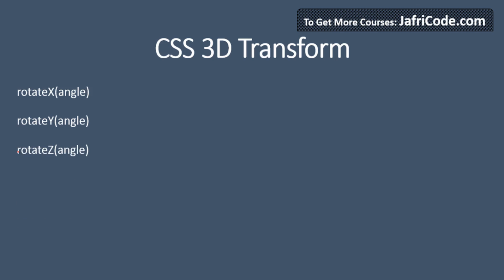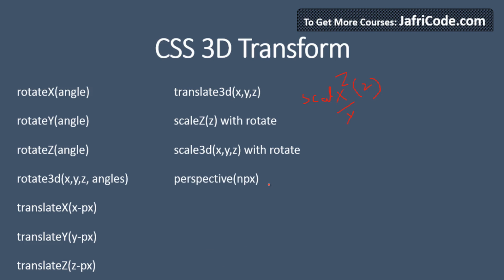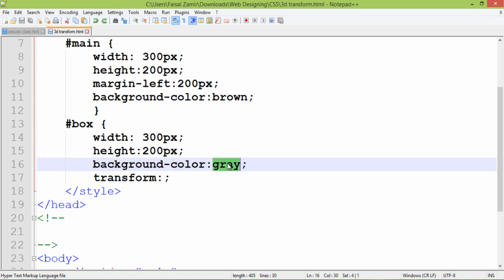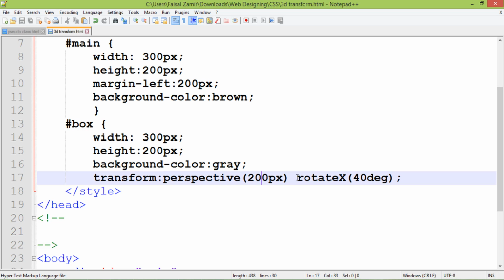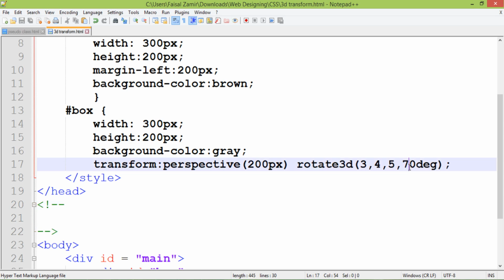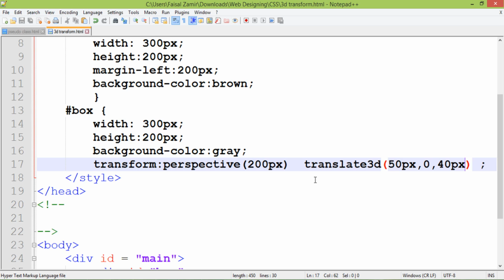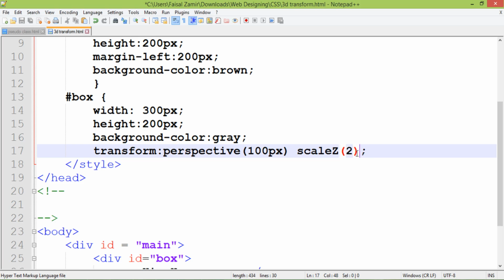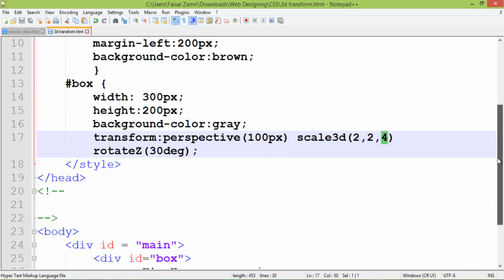Paid CSS Web Designing Course P11 by JafriCode CSS 3d Transform